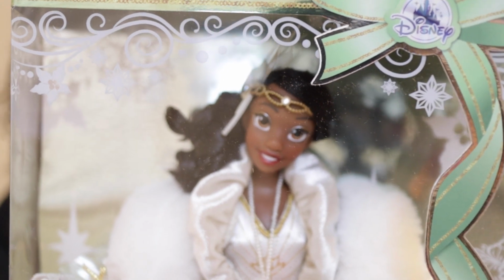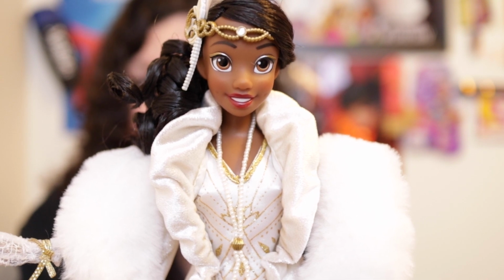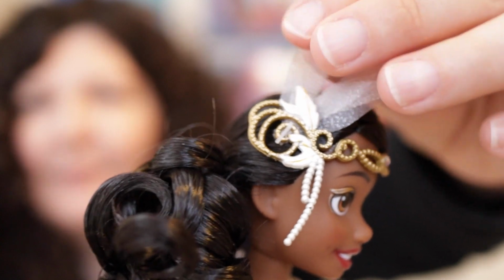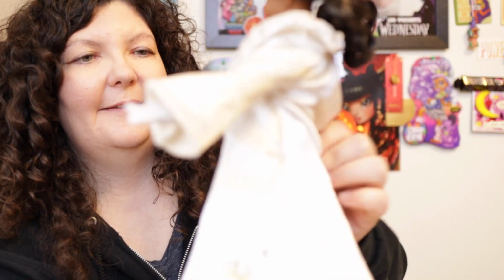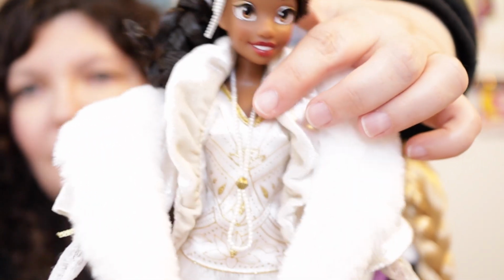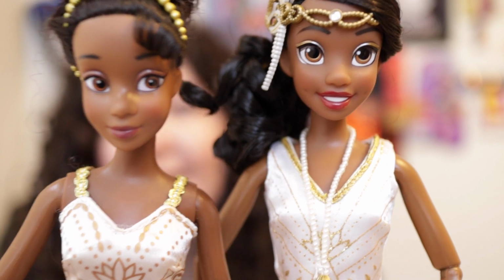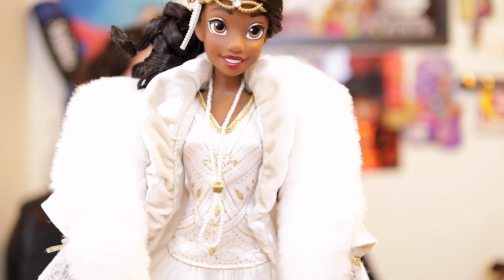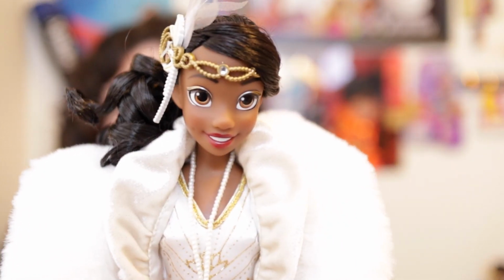Reviewing and comparing the NEW Disney Holiday Tiana from the ShopDisney!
Reviewing and comparing the NEW Disney Holiday Tiana from the ShopDisney for grownup gift-givers and adult toy collectors.

Unfortunately she is now sold out from ShopDisney :(

What do you think of this Tiana? What do you think of the other Tianas? Or the other Disney holiday dolls?